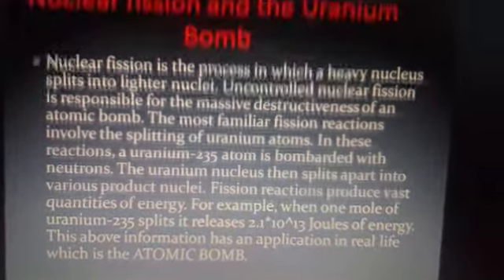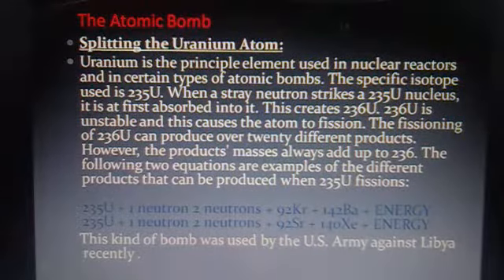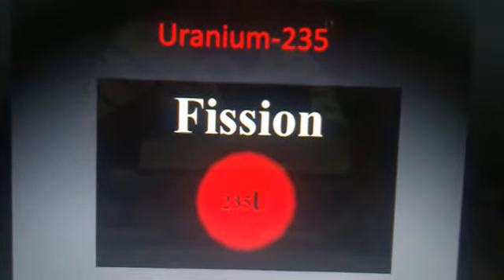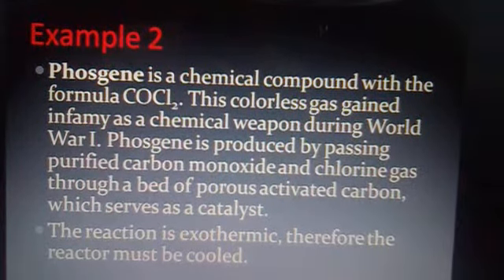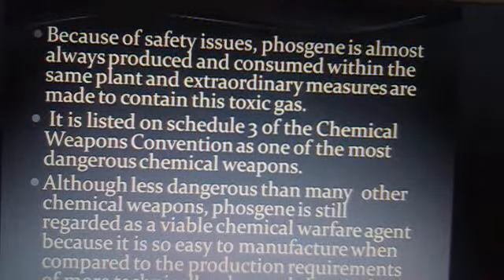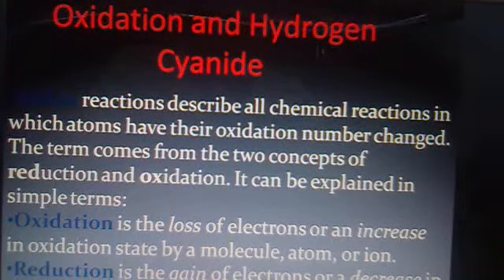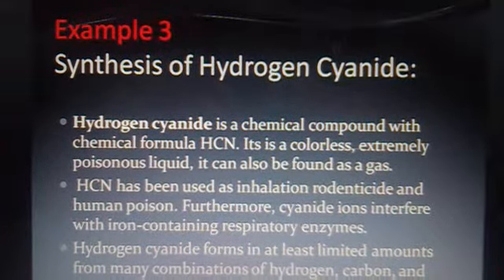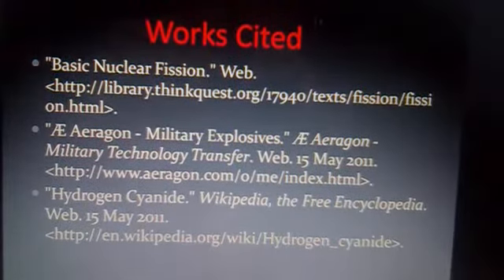Ali Chemical Warfare